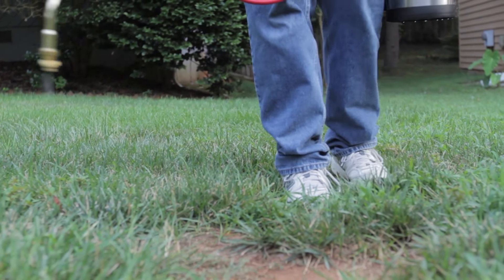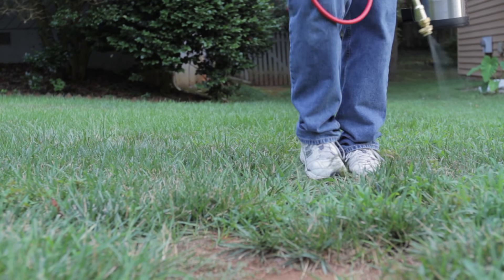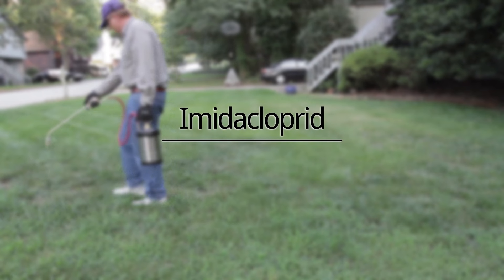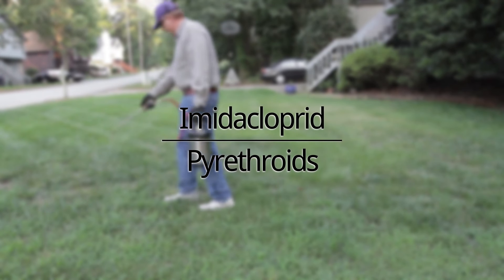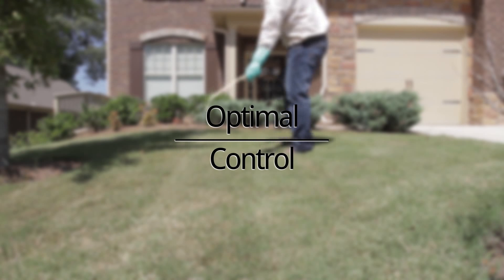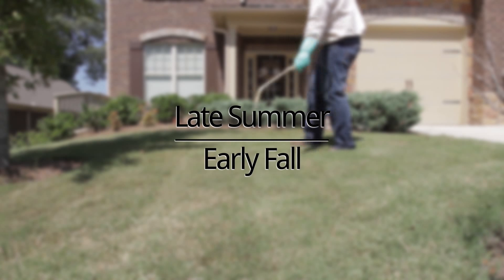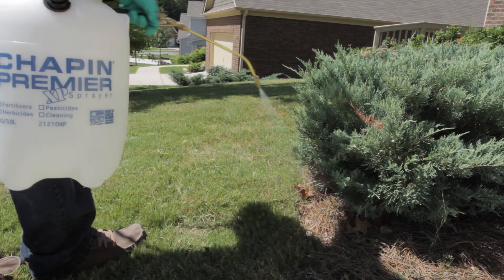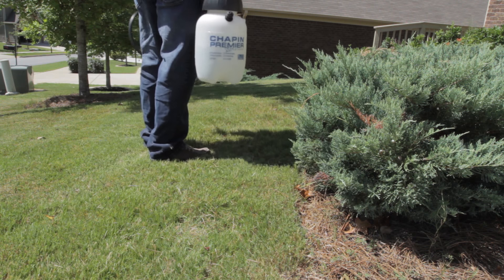How to Get Rid of Crane Flies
...Click here for Control Products!

An insecticide application will kill the crane fly larvae in your turf. There are several products available labeled to control European crane fly larvae, in liquid or granular formulas, that can be applied to your turf.